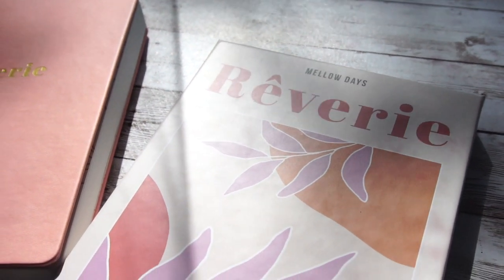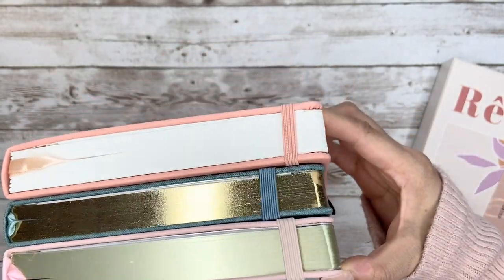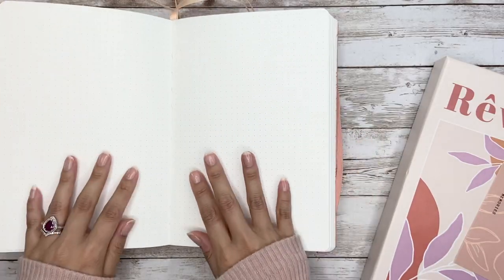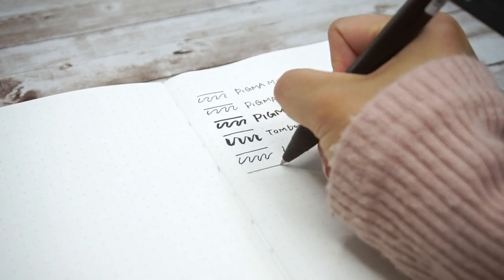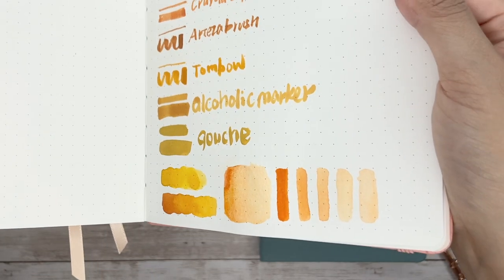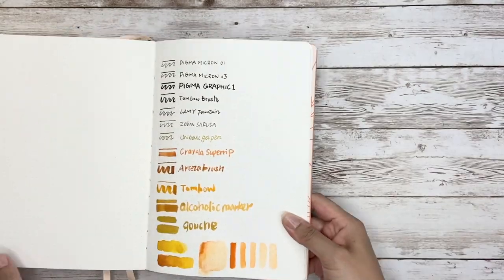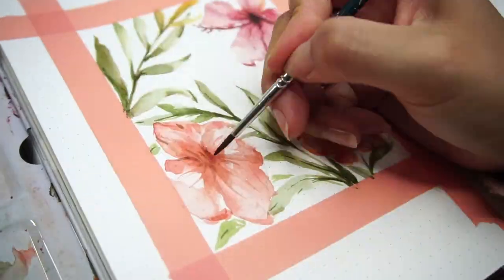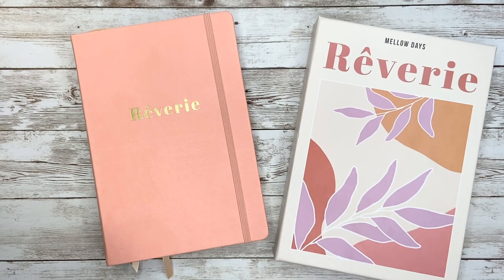MELLOW DAYS Notebook review + pen testing | Rêverie watercolor 160 gsm Bullet Journal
I hope this video is helpful for you who are looking for a watercolor paper notebook for your bullet journal!

▬▬▬  LINKS TO THE SUPPLIES I USED IN THE VIDEO  ▬▬▬
◆ Sakura Pigma Pen & Brush
◆ Tombow Fudenosuke Brush Pen (soft/hard)
lamy
◆ Zebra Sarasa Ink Pen
◆ Uni Ball Signo Gel Ink Pens
◆ Crayola Washable Super Tips Markers
◆ Arteza Real Brush Pen
◆ Tombow Pen Dual Brush Markers
◆ Arteza Gouache Premium Artist Paint, 12ml Tubes - Set of 60
◆ Paul Rubens Watercolor
◆ Paul Rubens Glitter Watercolor
◆ Pentel XGFH Scientific Brush Pen, Gold & Silver

Shop my STICKERS and POP-UP TEMPLATE at
▬▬▬MY OWN ONLINE SHOP  ▬▬▬
◆POP-UP Card Template
◆Stickers
◆BUJO Kit
◆Art Print
(the U.S and International shipping available)

◆Special THANK YOU shout out
◆Join the polls
◆Bullet journal all spreads printables
◆Monthly calendar phone wallpaper